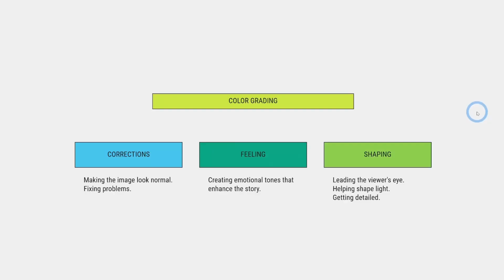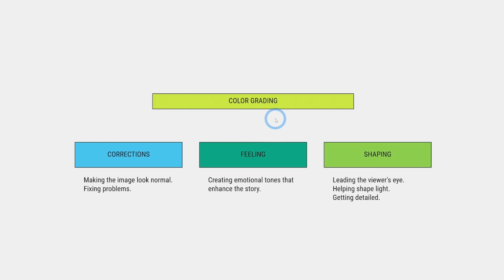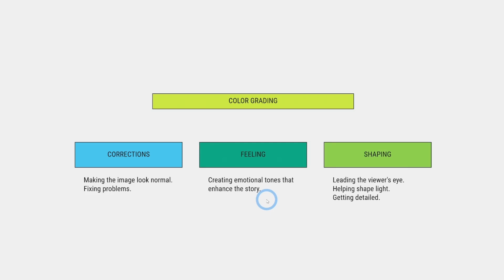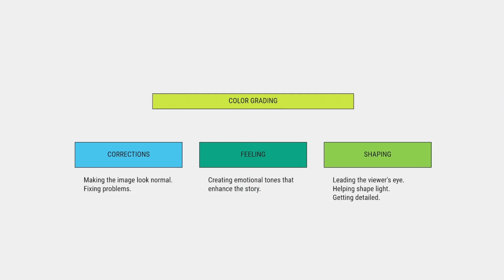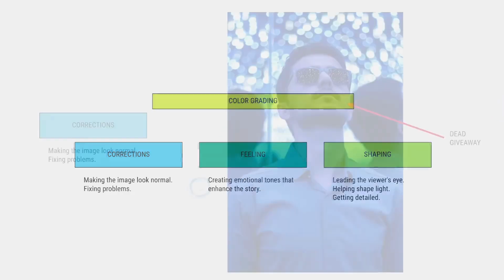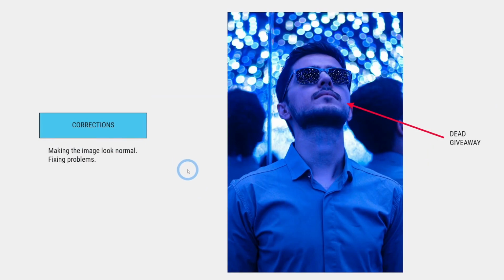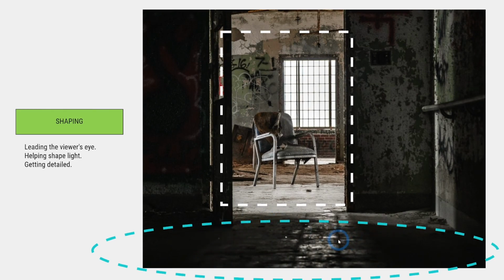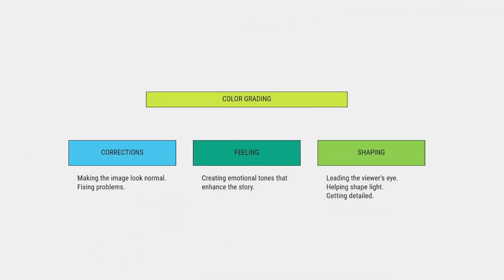1 - What Is Color